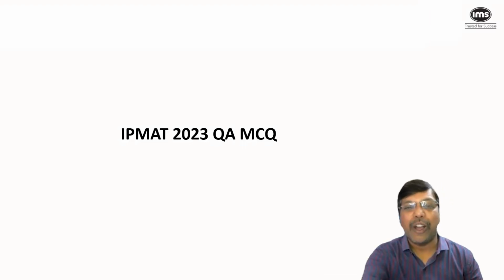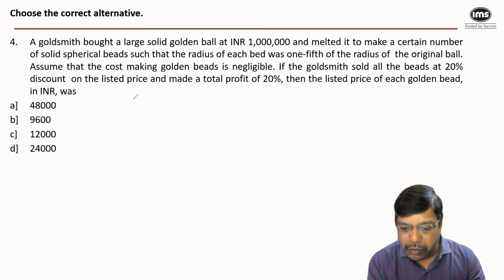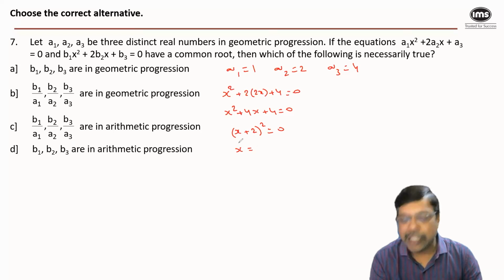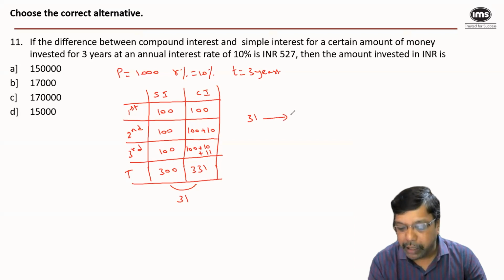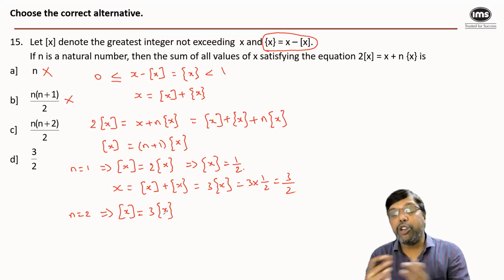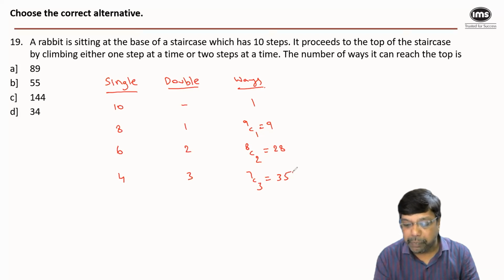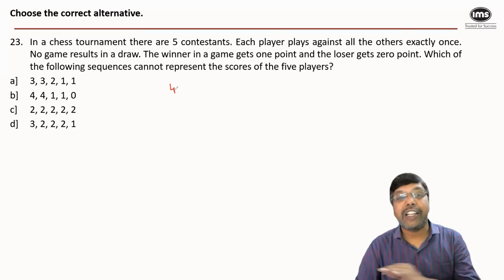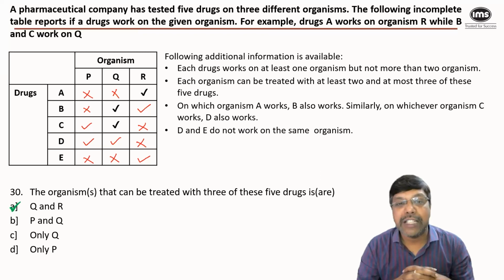IPMAT Indore 2023 Paper Solutions QA (MCQ) | Ft. Durga Sankar - National Chief Mentor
🎯 IPMAT Indore 2023 Paper Solutions: Comprehensive Video Series for Aspirants 📚

🔥Are you gearing up for the IPMAT Indore 2023 exam? Look no further! Welcome to our dedicated video series that brings you in-depth and crystal-clear solutions to the IPMAT Indore 2023 question paper. Whether you're a novice or a seasoned aspirant, our expertly crafted solutions are here to guide you through every step of the way.

🔍 What You Can Expect:
📌 Detailed Solutions: Our experienced mentors dissect each question with precision, providing easy-to-follow solutions that help you grasp the core concepts effectively.
📌 Time Management Tips: Master the art of time management as our videos break down the most efficient strategies to tackle each section within the stipulated time frame.
📌 Concept Clarification: From mathematics to verbal ability, we go beyond mere answers to ensure you understand the underlying concepts thoroughly.
📌 Shortcut Techniques: Learn smart techniques to solve complex problems swiftly, boosting your confidence and enhancing your problem-solving skills.